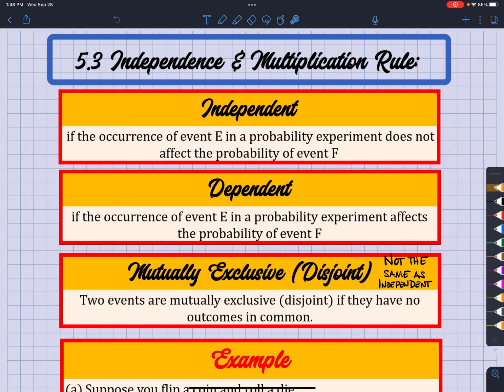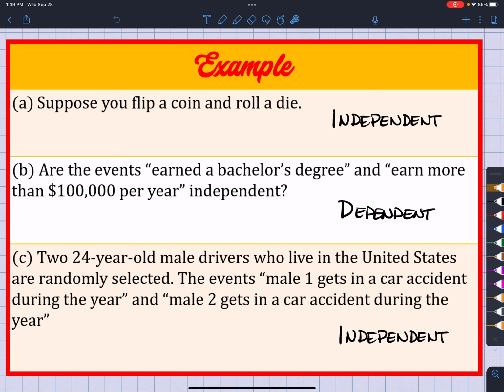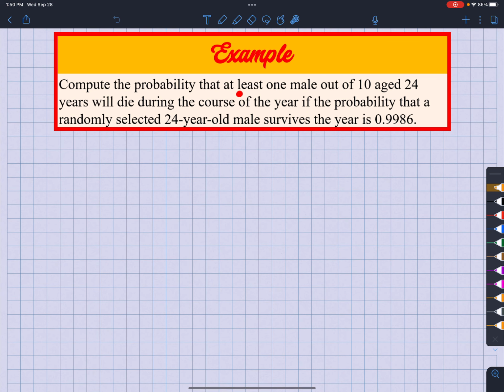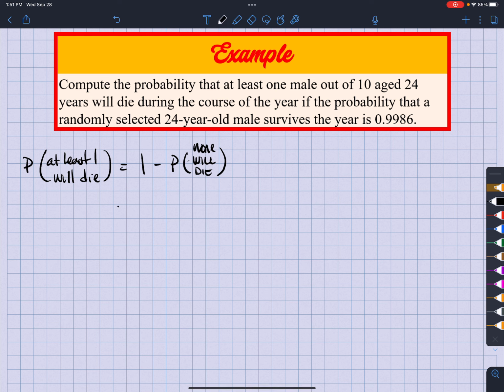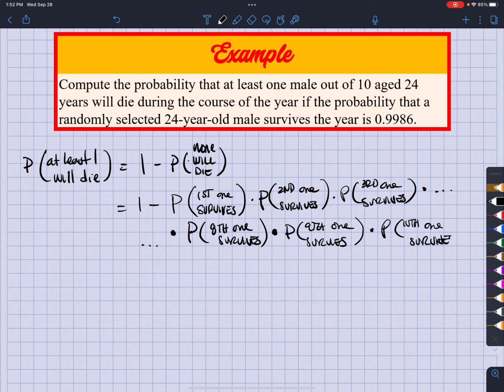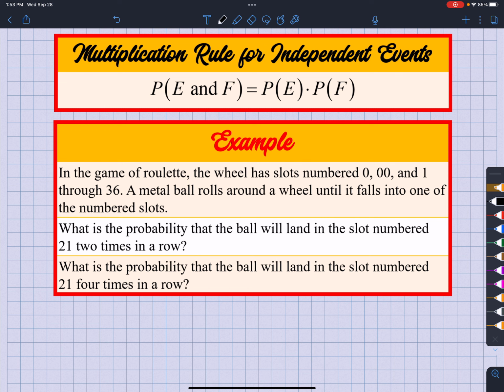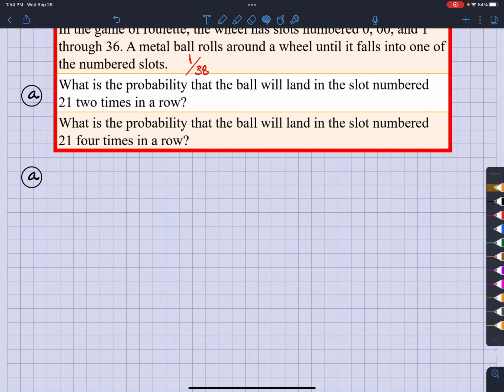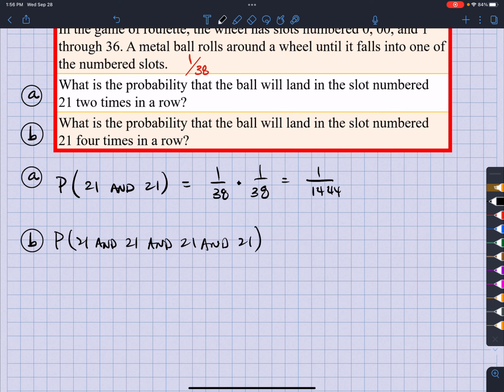STA 2023 5 3 Lecture Video